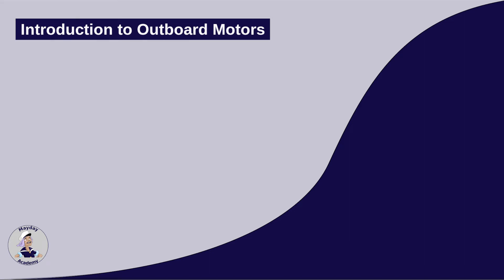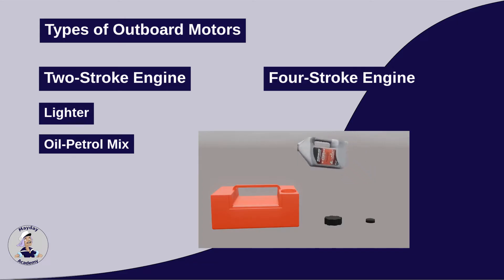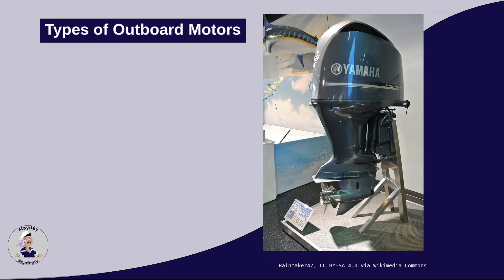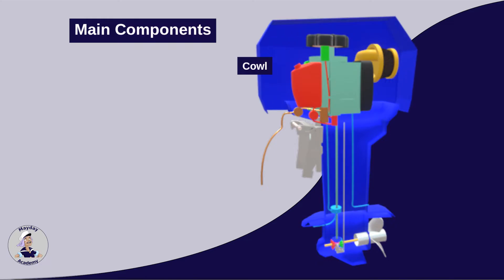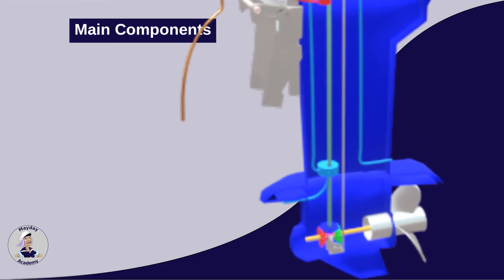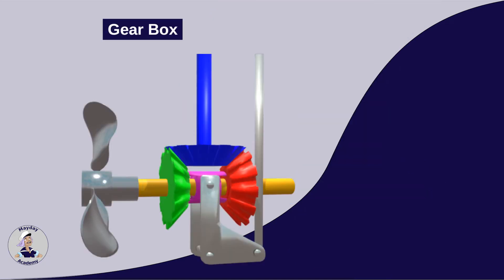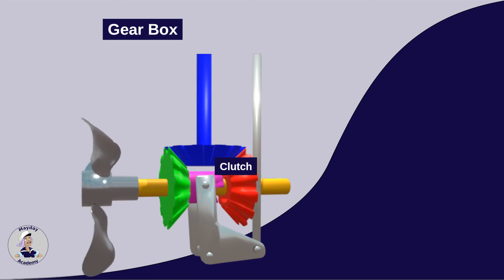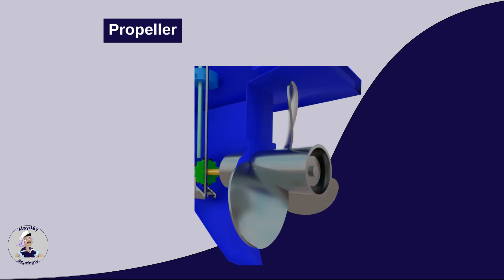How an Outboard Motor Works - Part 1: Introduction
This is the first part of our series on how an outboard motor works. In this introduction, we will cover the types and main components of outboard motors.
In the following videos, we will have a look at the basic principles of the internal combustion engine, the auxiliary systems, engine operations, and trouble shooting.